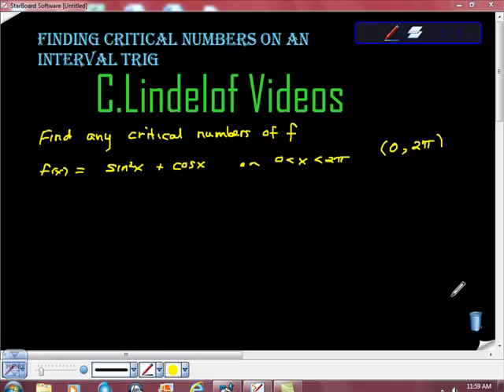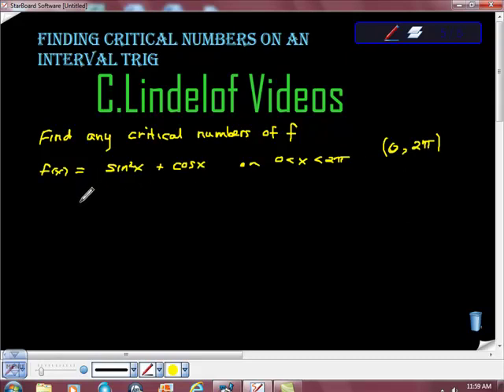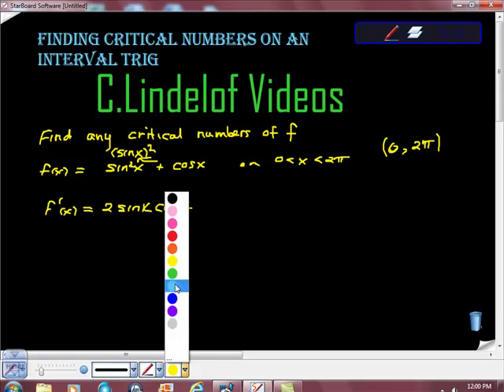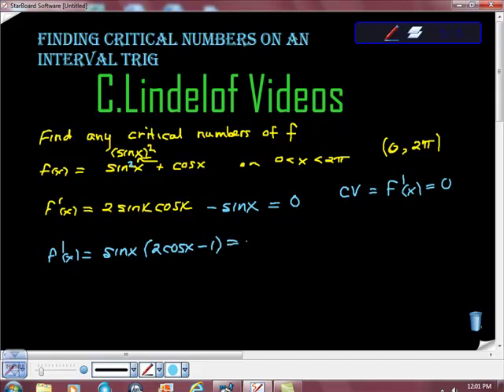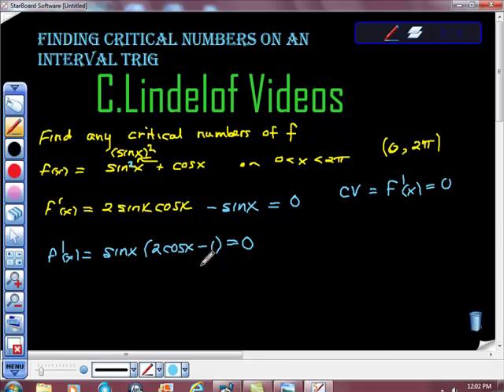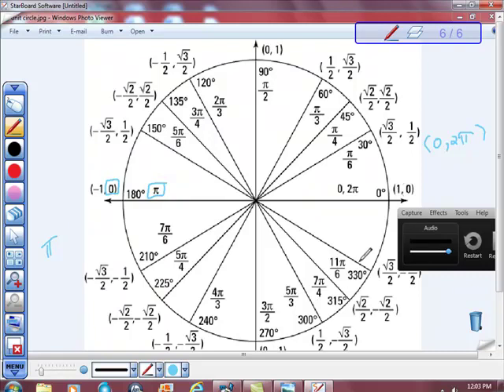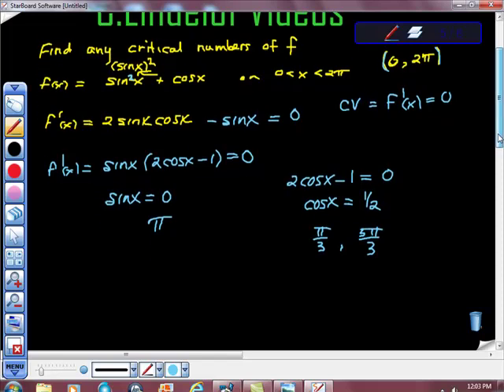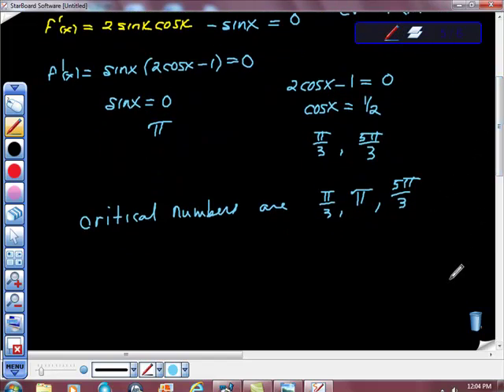AP Calculus AB Finding Critical Values on an Interval TRIG